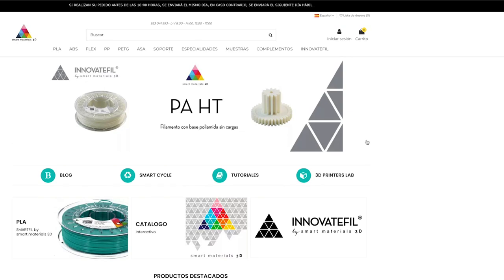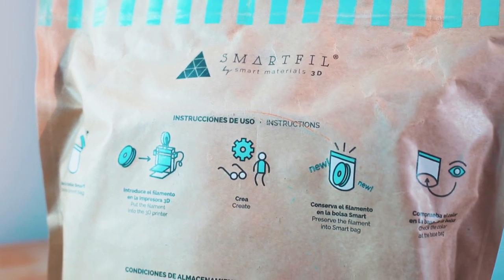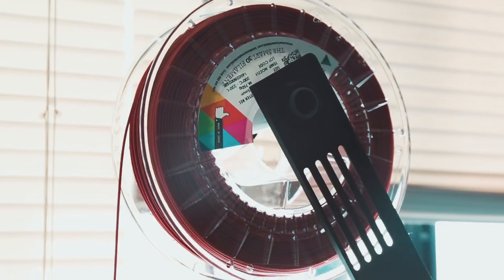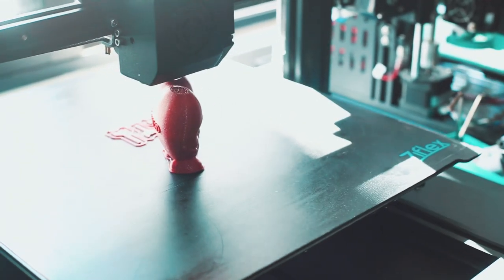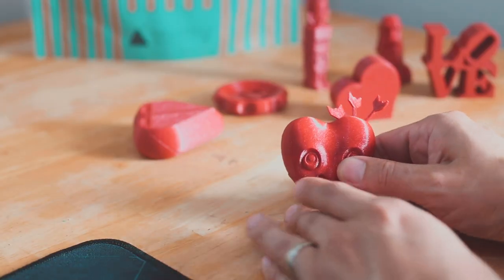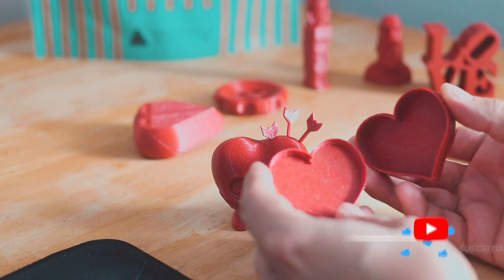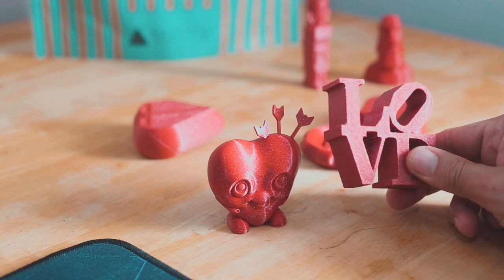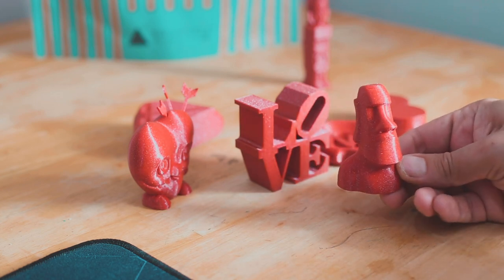🤩 SMARTFIL PLA GLITTER RED ❤ (El filamento con brillo y pasión propia)😍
Hola a todos en el video de hoy estaré probando el filamento glitter color rojo de smart materials y distribuido por Voxart industrial en México
Smart fil materials es una empresa española que se dedica a hacer filamentos de la mejor calidad y ya es bastante reconocida en el continente europeo y tienen envíos a todo el mundo , En México podemos encontrarlos gracias Vox Art industrial el cual es el distribuidor de esta marca.

Invitame un cafecito para seguir mejorando el contenido ! Muchas gracias!!

EQUIPO QUE USO
Compra en Amazon sin problemas

CÁMARAS:

CANON 5D
CANON XA 10

Luces:

Luces Neweer

LiBROS DE IMPRESIÓN 3D:

Impresoras:

Anet et5
Ender 3 Pro

Tapete para impresora de resina: